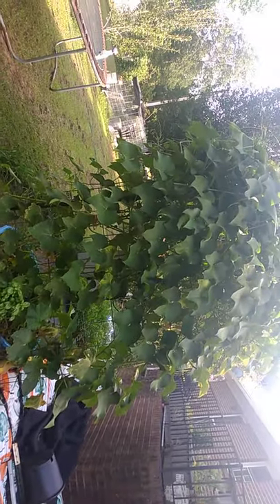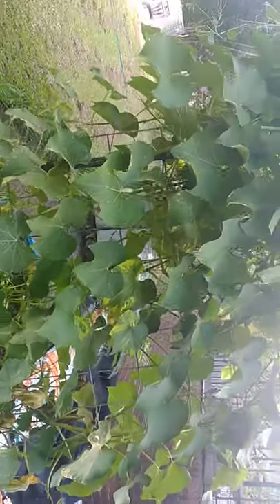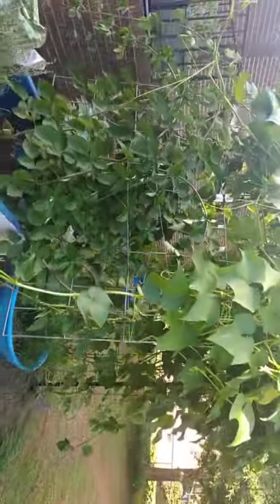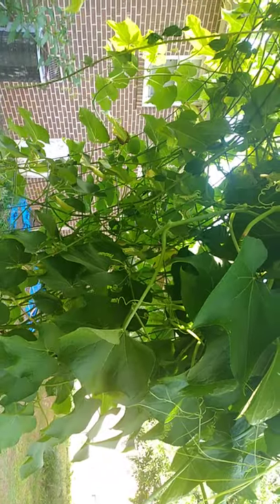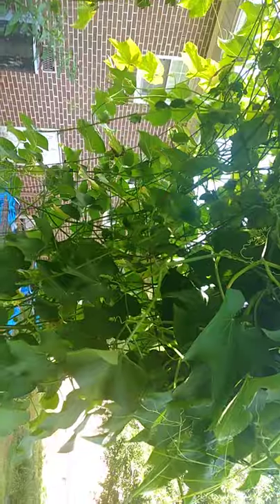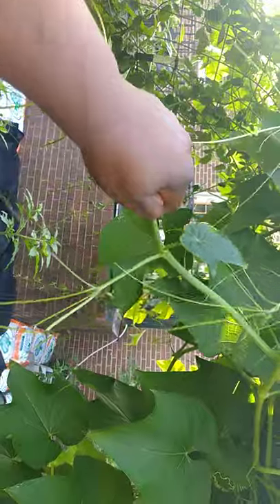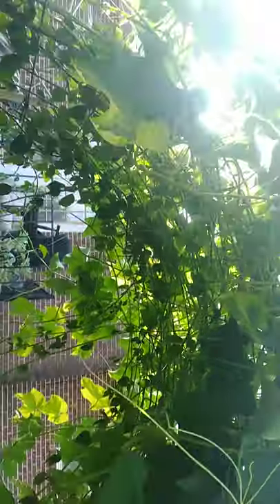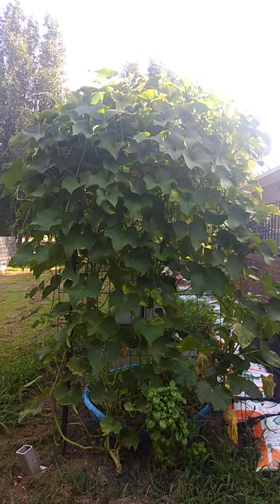What's happening with Chayote Squash?